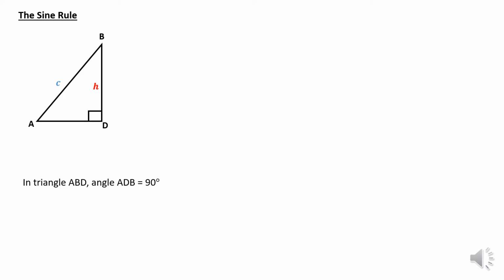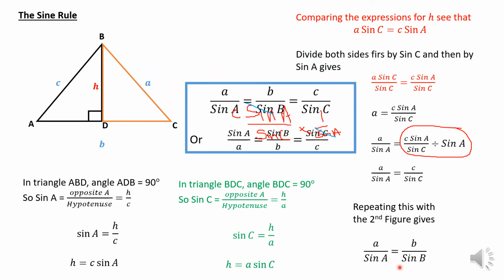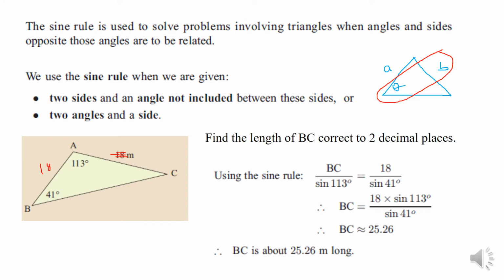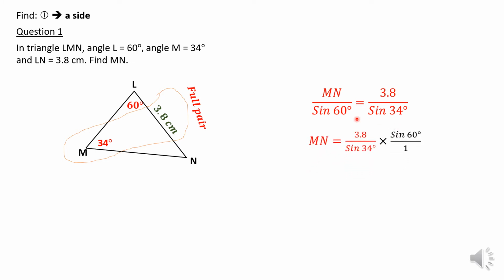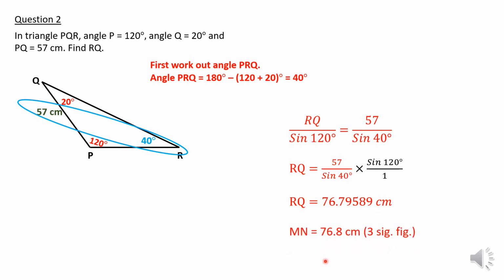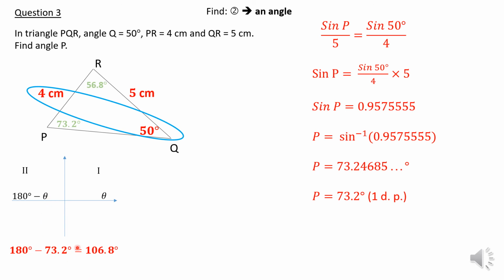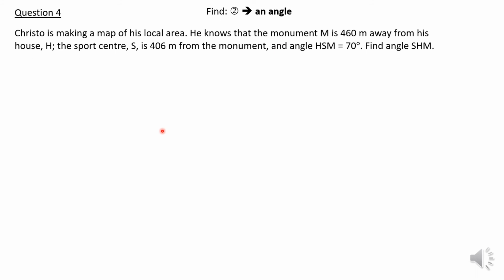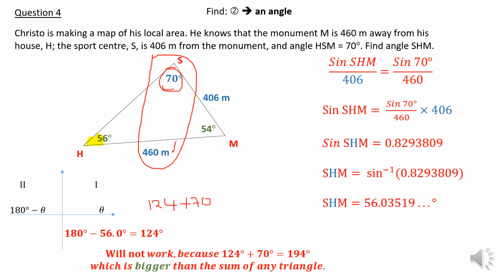The Sine Rule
Worked out question when applying the Sine Rule. (Law of Sines)